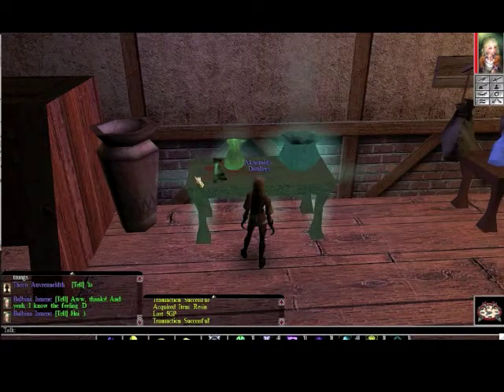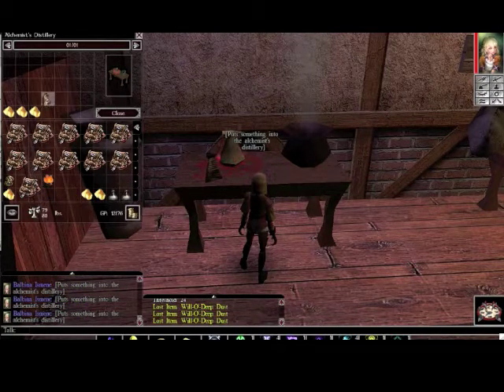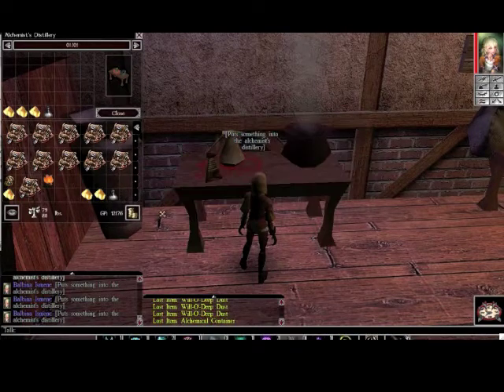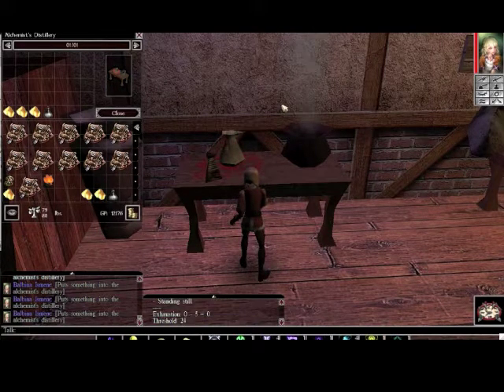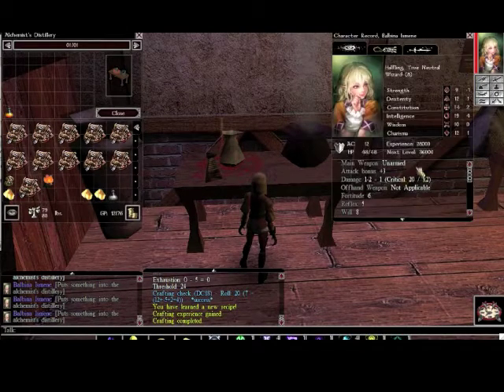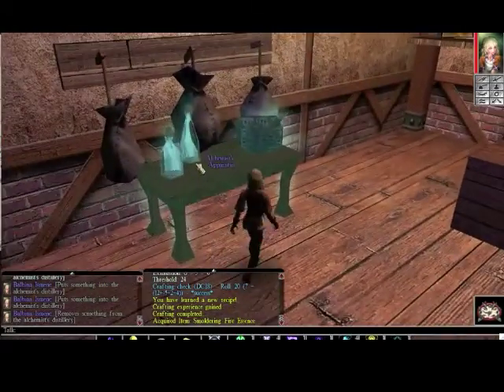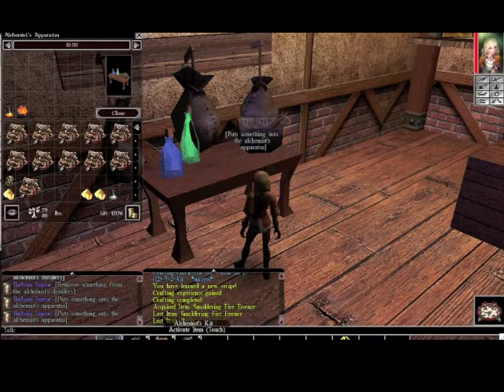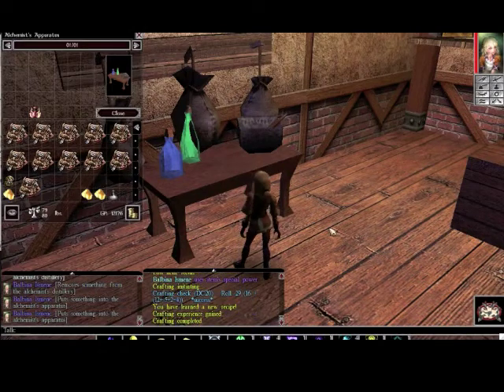Alchemy Guide - Ravenloft PoTM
A guide to getting started with the Alchemy craft in the Neverwinter Nights PW Ravenloft: Prisoners of the Mists